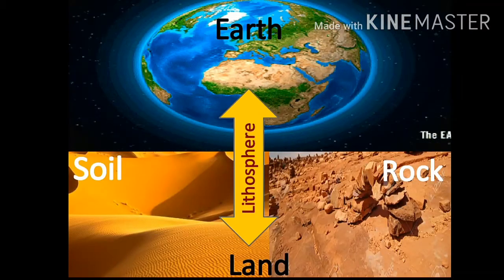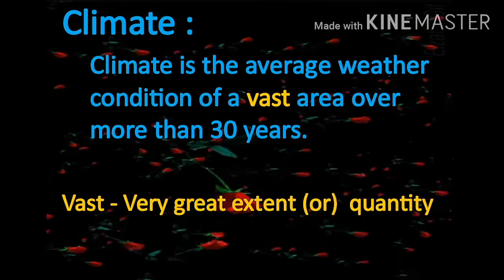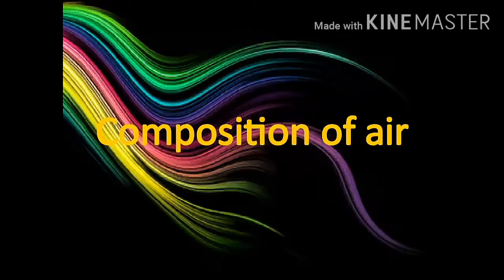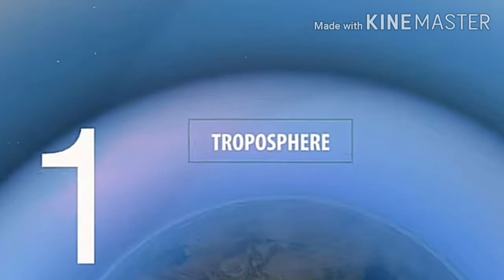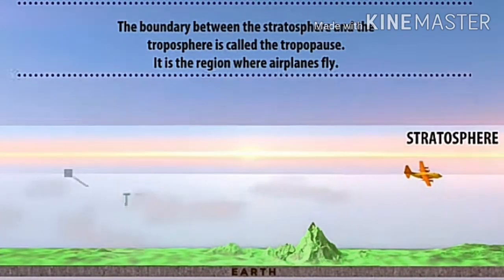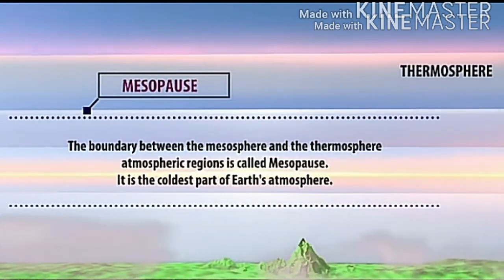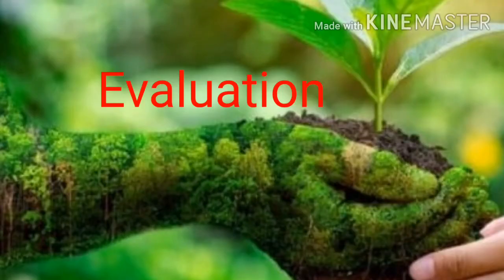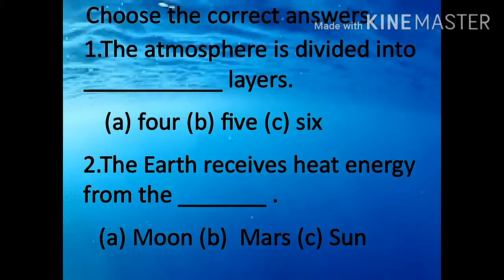Fifth social science unit 4 Atmosphere (part 1)